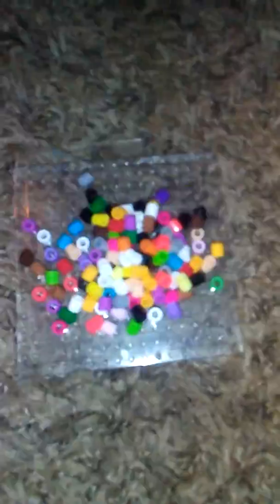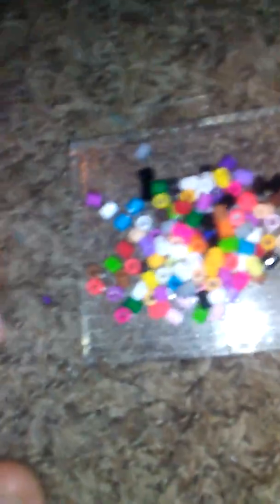November 27, 2019